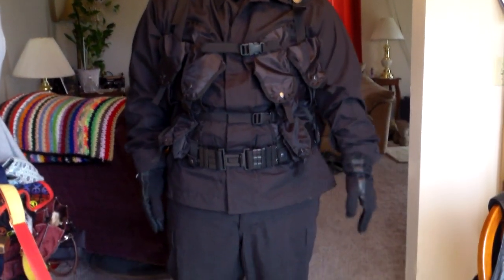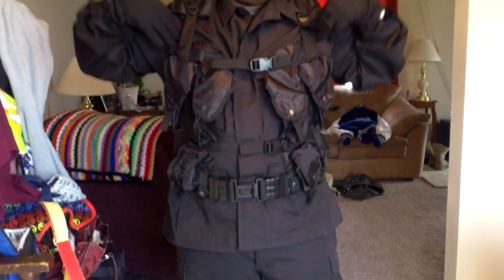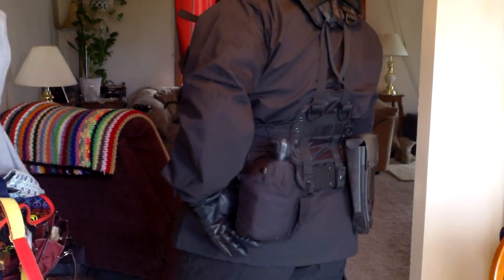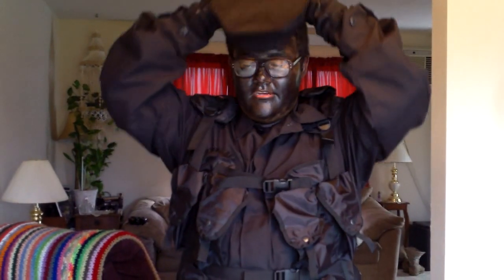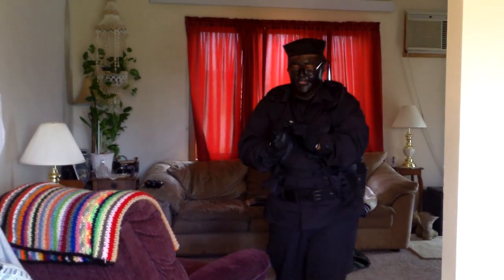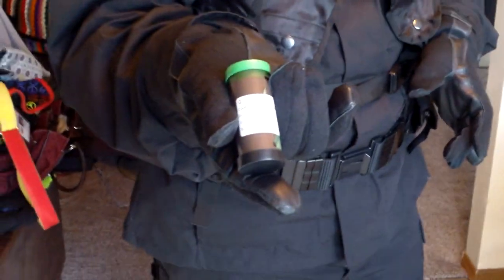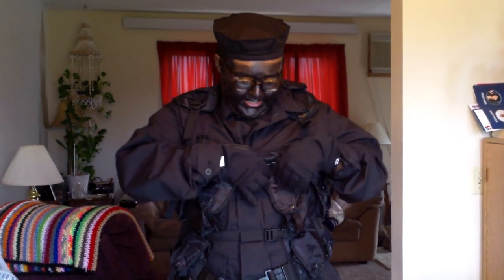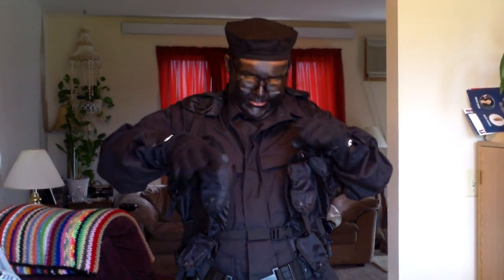My complete black ALICE gear setup/ Airsoft SWAT kit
My complete black ALICE gear setup/ Airsoft kit